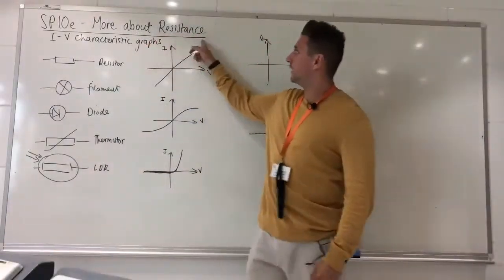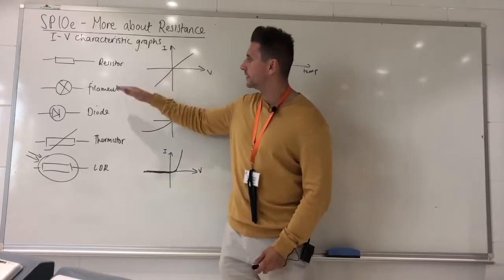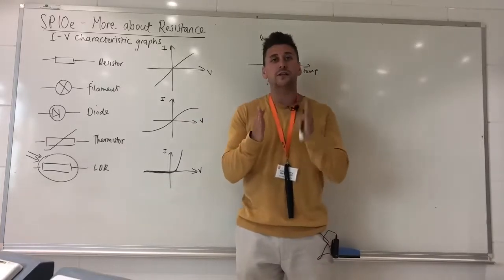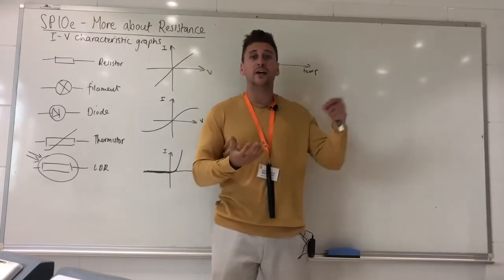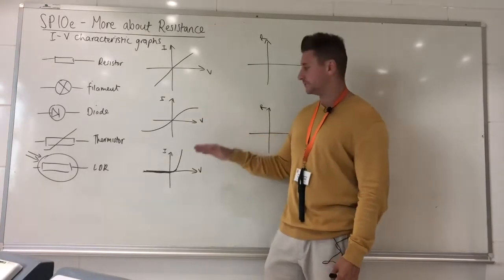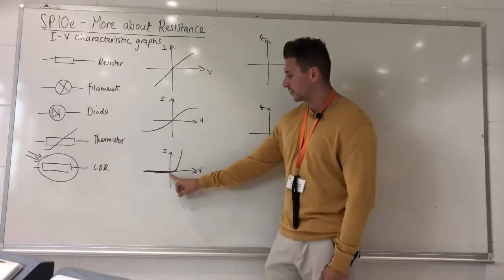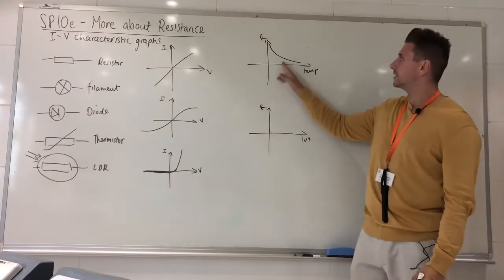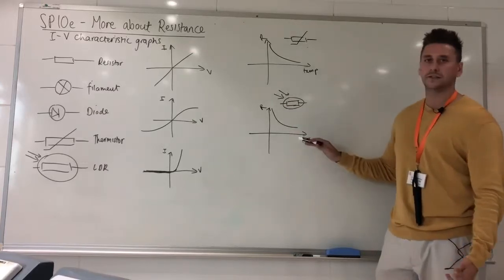GCSE PHYSICS: SP10e - More About Resistance